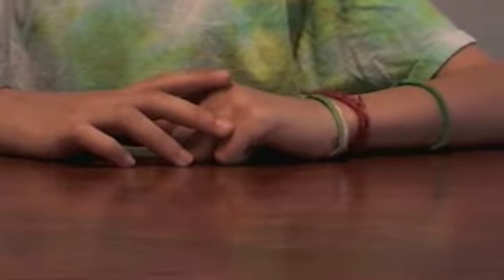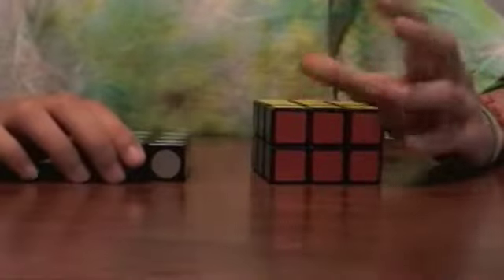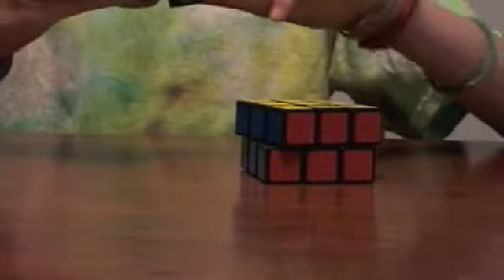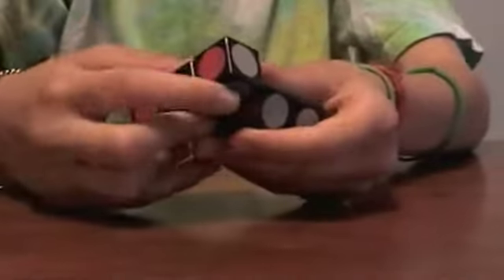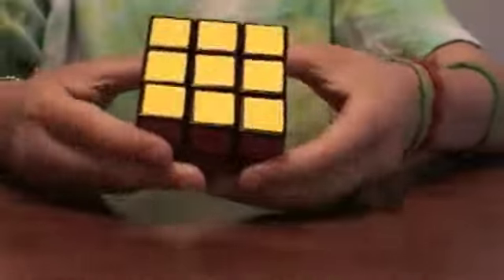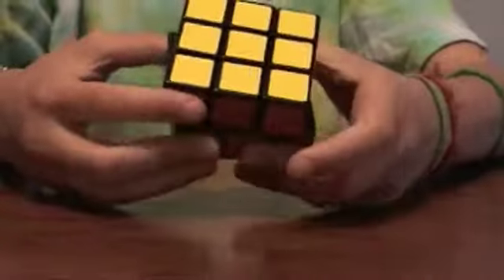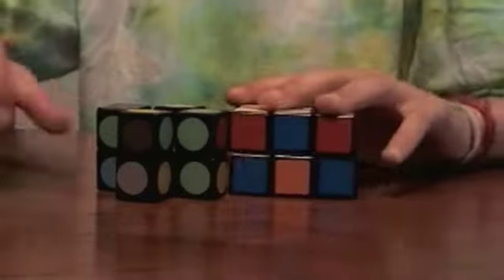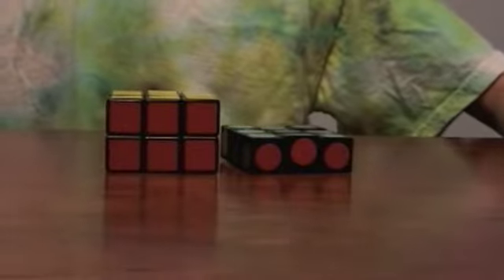LanLan 3x3x1 and 3x3x2 review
A review of the LanLan 3x3x1 and 3x3x2. link to my review on my LanLan 2x2, 3x3, and 4x4 Link to my QJ super floppy cube review